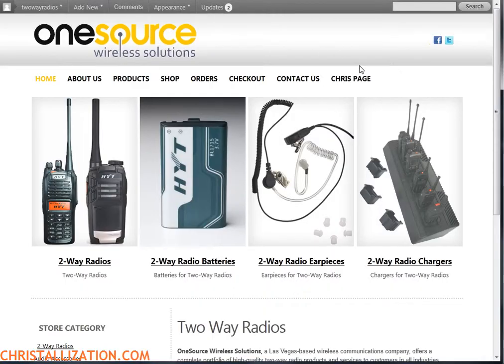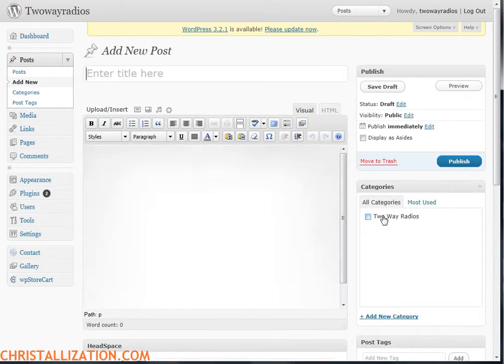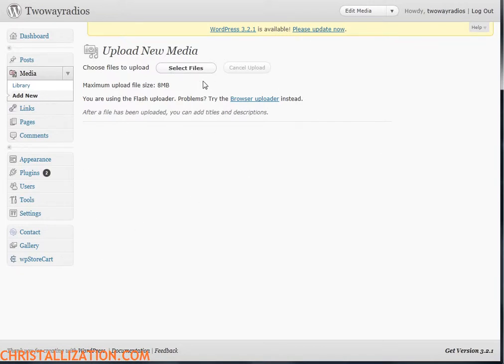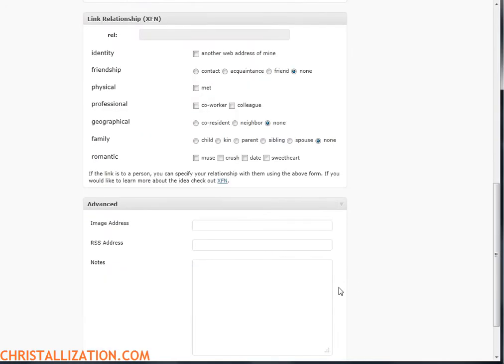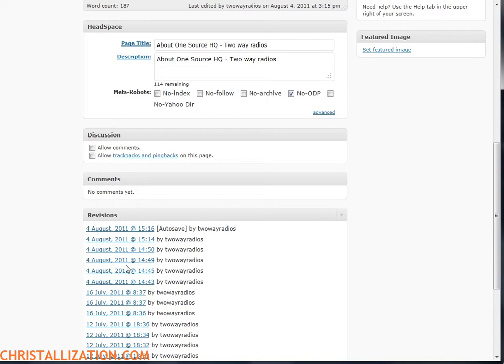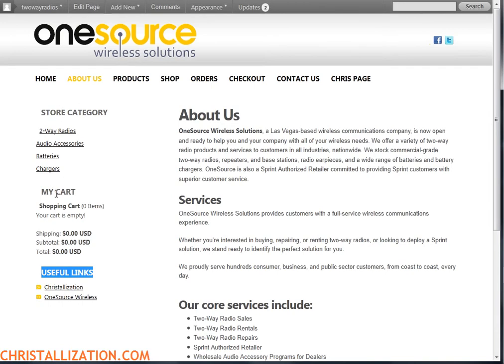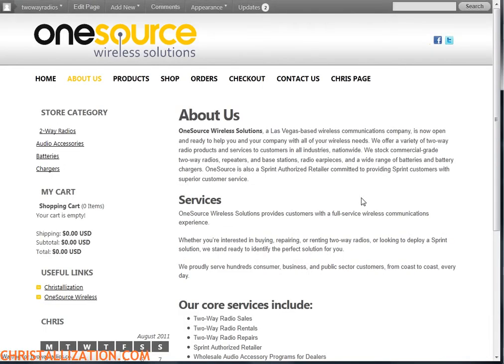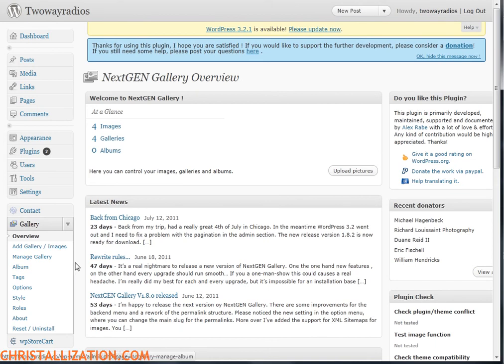Word-Press General Walk Through